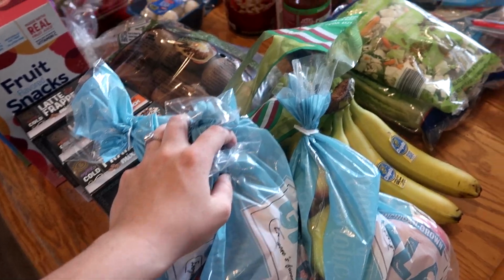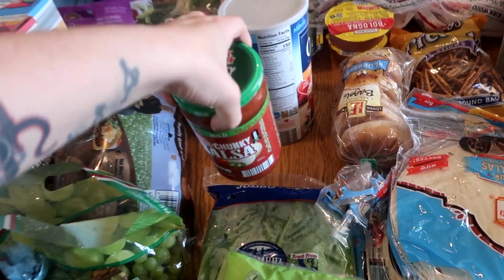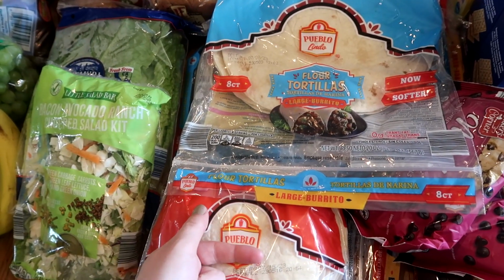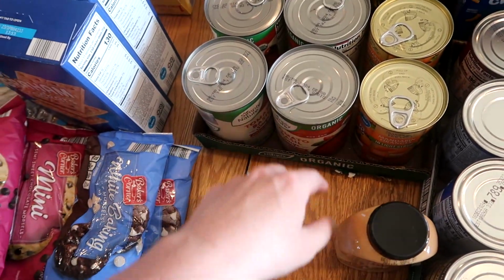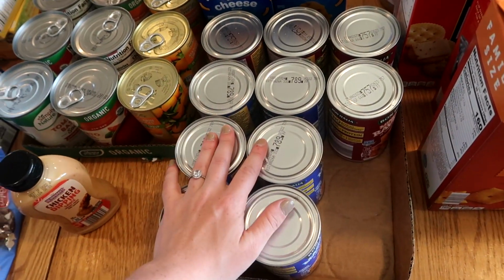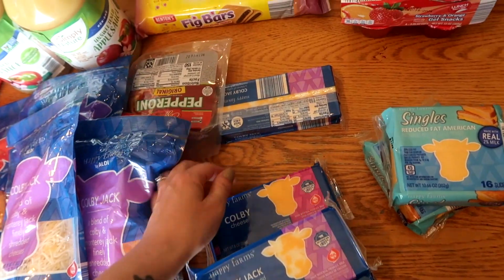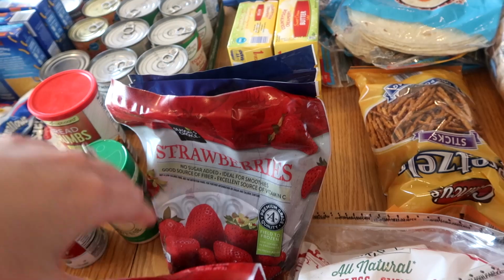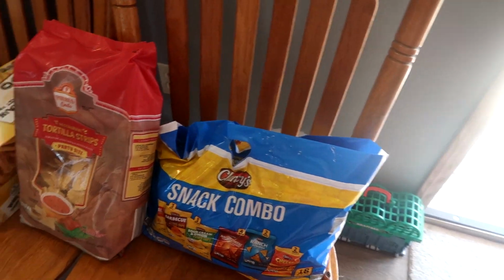MASSIVE SUMMER ONCE A MONTH ALDI GROCERY SHOPPING HAUL LARGE FAMILY BUDGET GROCERY HAUL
Welcome to  my large family budget grocery shopping haul for the whole month of June! This once a month grocery haul has lots of summer stockups, easy lunchs, and tons of healthy dinner options!

BREAD RECIPE HERE
2 1/4 tsp yeast
1/4 cup warm water
1 tbs salt
2 tbs sugar or honey
3 tbs vegtable oil
5-6 cups all purpose flour

1 1/12 CUPS WATER
1 TBS YEAST
1 TBS SUGAR
1 TBS OLIVE OIL
1 TEASPOON SALT
3 1/2 CUPS FLOUR

ASKED FOR LINKS
FOOD STORAGE CONTAINERS

GROW LIGHTS

PLANT SHELF